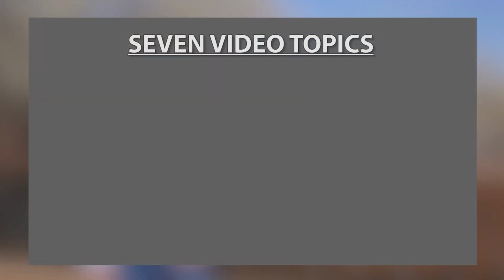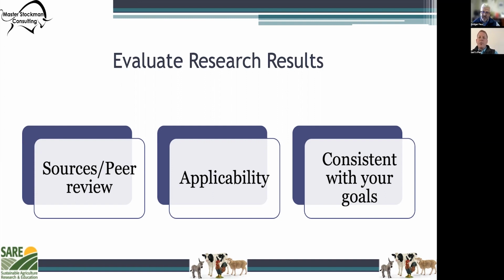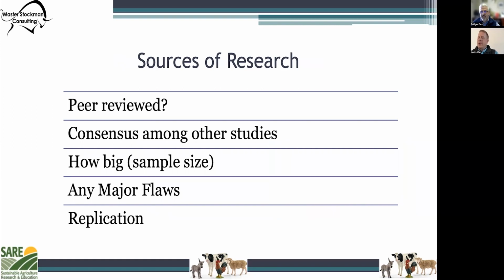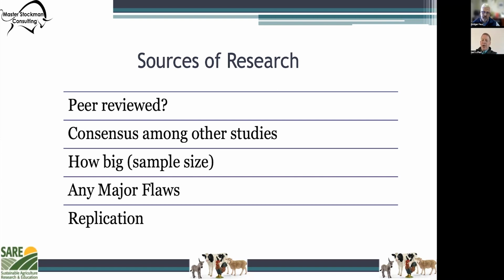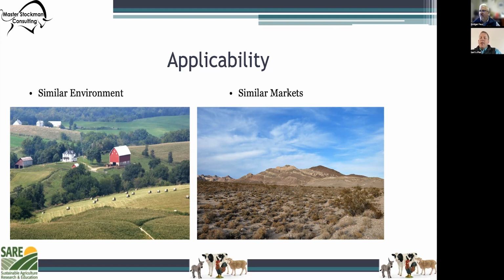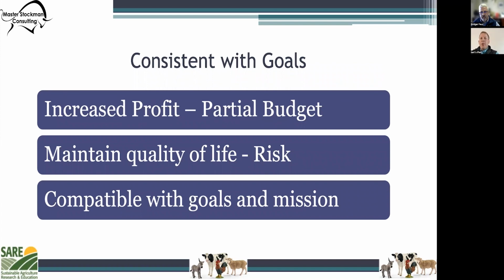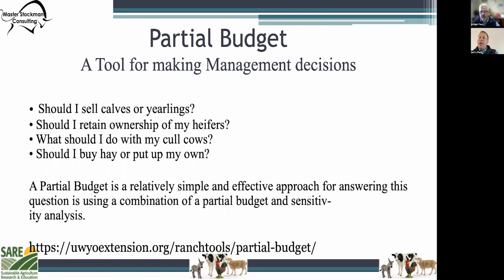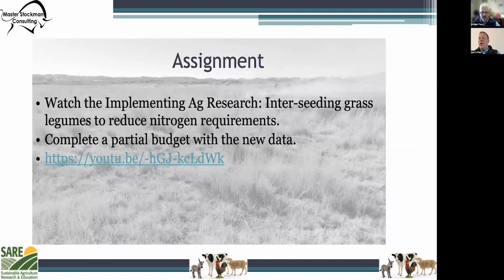7 - Business Tools for Ag - Implementing Ag Research